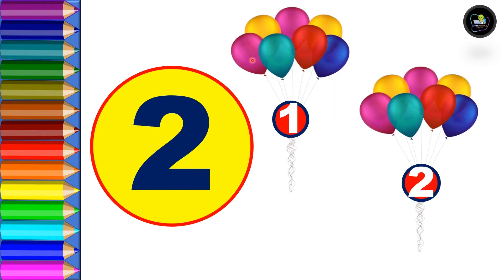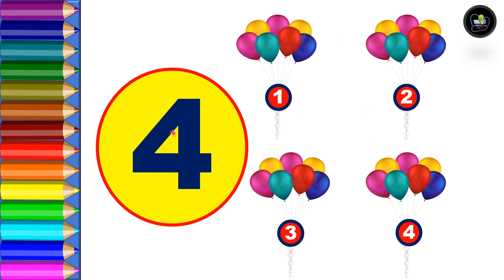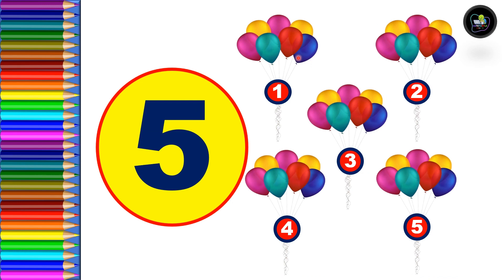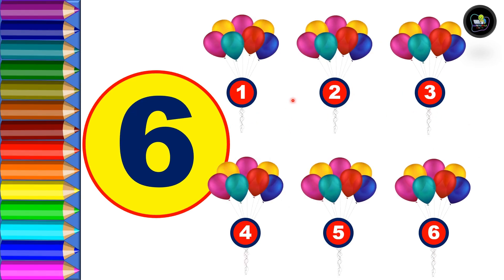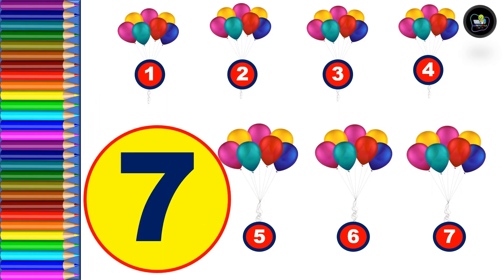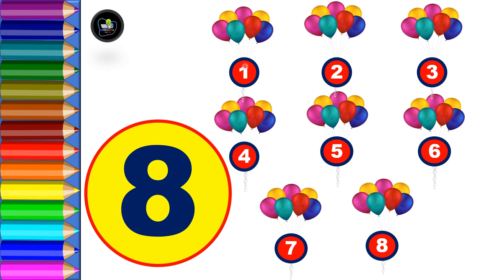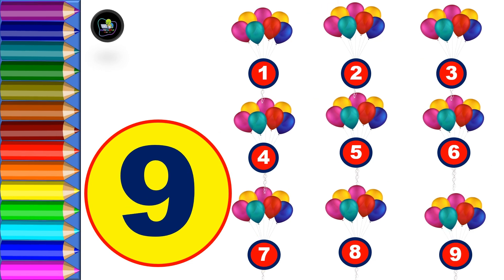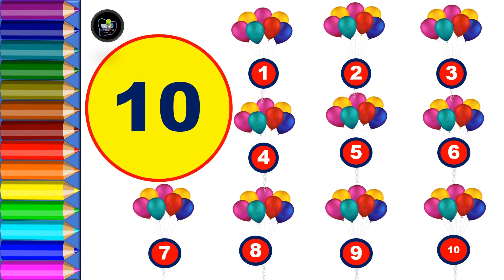1 Balloons 2 Balloons Endless Numbers 123 Learning Numbers CUTETURTLE Kidz TV Educational Kids Video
1 Balloons 2 Balloons Endless Numbers 123 Learning Numbers CUTETURTLE Kidz TV Educational Kids Video

endlessnumbers 1 to 100 Learning Numbers 1 apple 2 apple kids learning
Learning Numbers 1 to10 with Green Apples and CUTETURTLE Kidz TV: Fun and Educational Video for Kids

Welcome to CUTETURTLE Kidz TV, where learning is always fun and engaging! In this video, we'll be exploring the world of numbers with the help of everyone's favorite fruit - apples! Your kids will have a blast as they learn to count 1 to 20, recognize numbers, and practice basic math skills through a variety of hands-on activities and games.

From apple matching and sorting to apple stamping and counting, our 10 apple-themed activities are designed to keep kids entertained while they learn. Each activity is explained in clear, easy-to-follow steps, so you can easily replicate them at home with your own little ones.

So grab some apples, clear a space, and get ready to learn and play with CuteTurtle Kidz TV! This video is perfect for preschoolers and kindergarteners who are just beginning to explore the world of numbers and math. With CUTETURTLE Kidz TV, learning has never been so much fun!